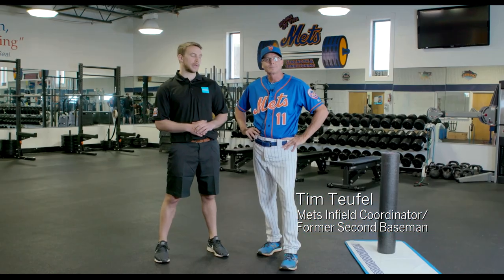The Best Shoulder Rotation Exercise for Baseball Preconditioning with Billy Marrone and Tim Teufel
A regular part of any overhead athlete’s workout, internal and external shoulder rotations target deep stabilizing muscles. Billy Marrone (HSS physical therapist) and Tim Teufel (@mets infield coordinator/former second baseman) show you how to perform each regularly using a resistance band and a towel.